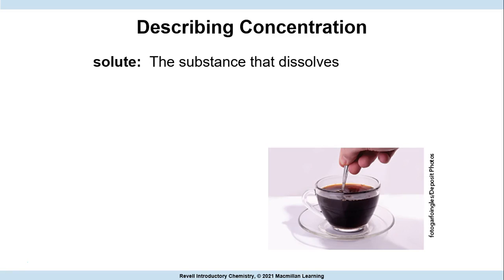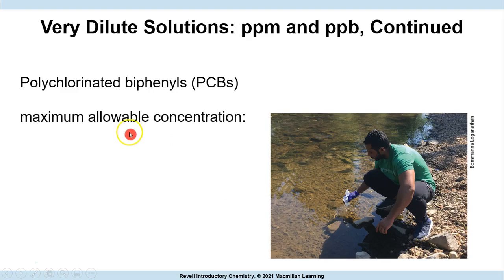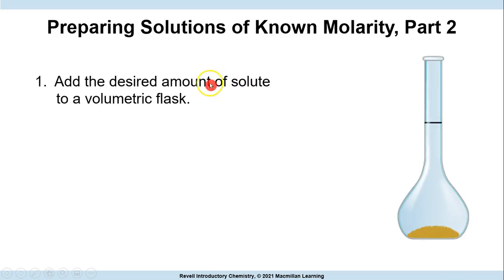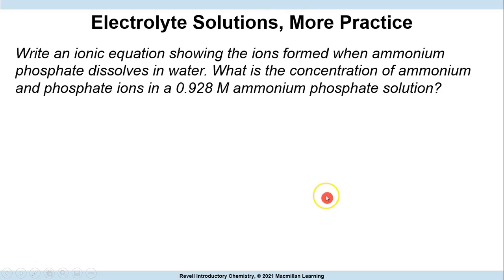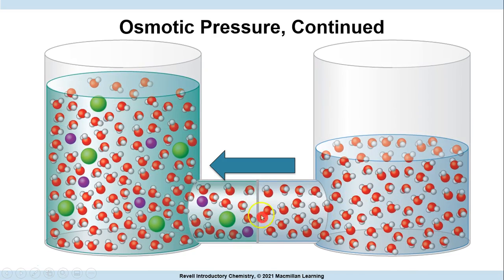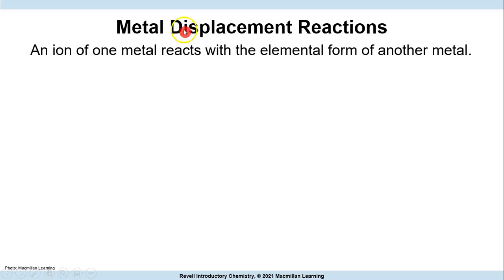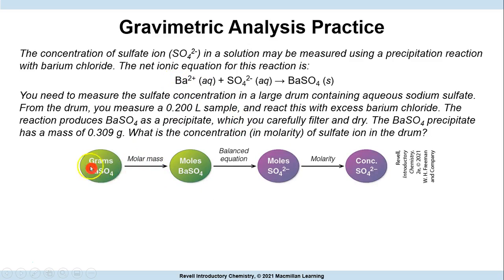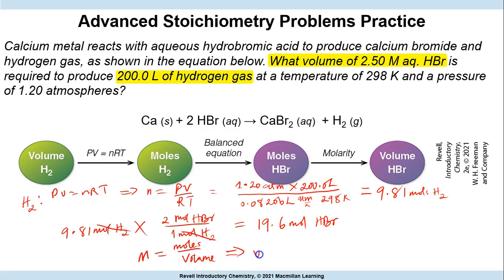Chapter 11 SOLUTION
This chapter outlines what a solution is and also looks at the concentration of a solution